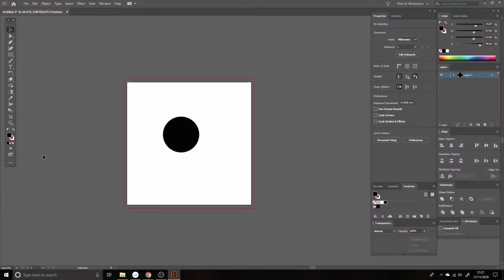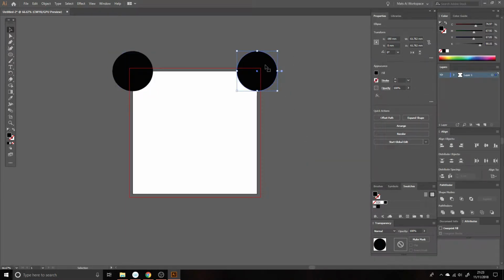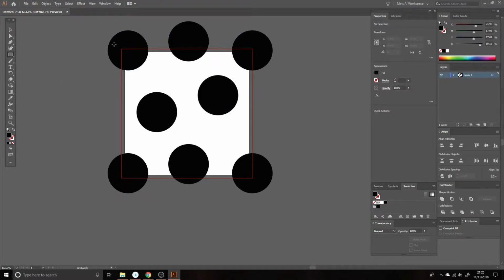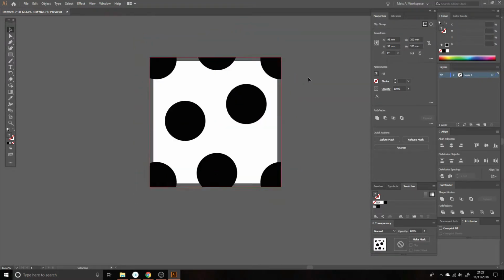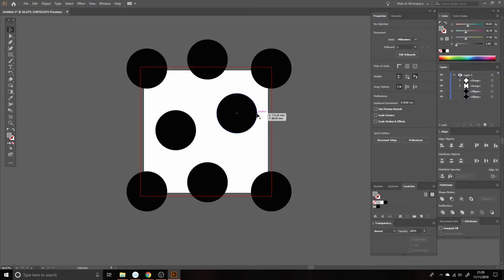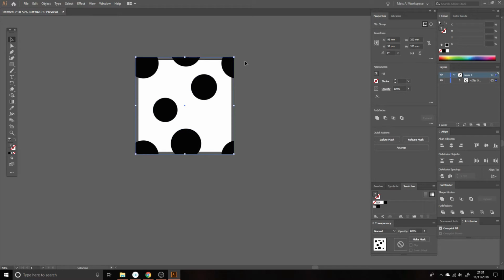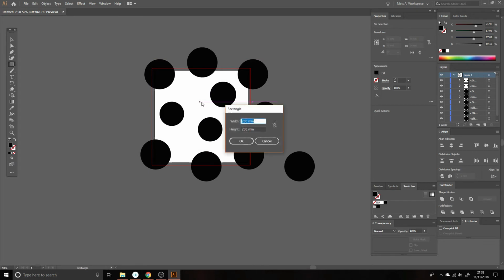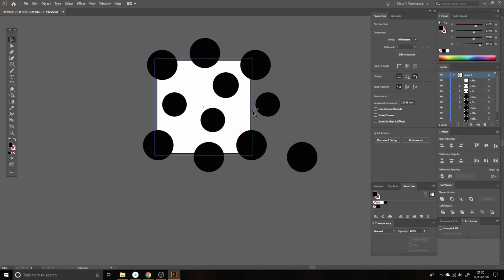Ai2 SEAMLESS TILE